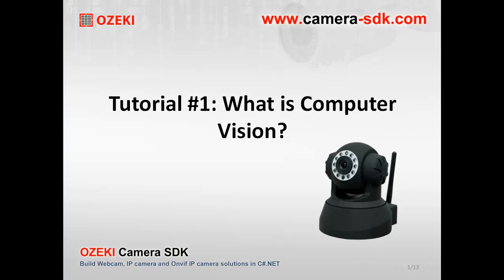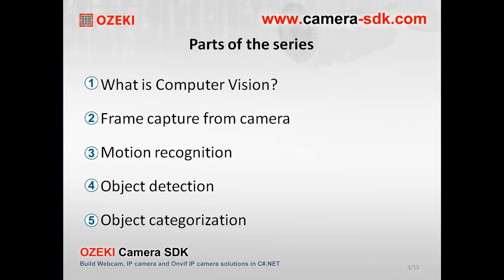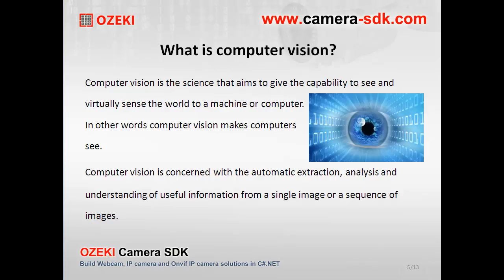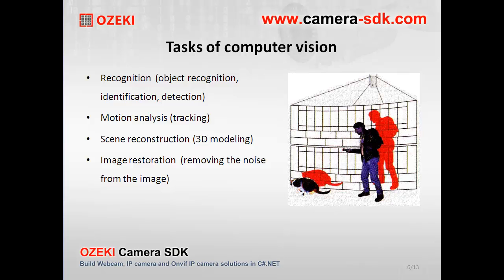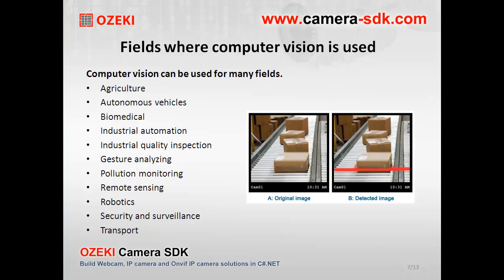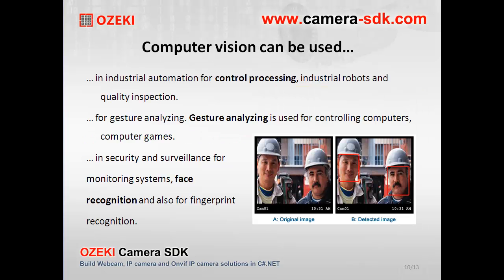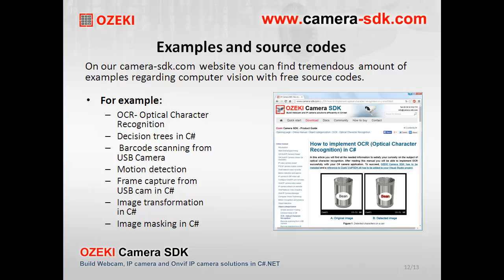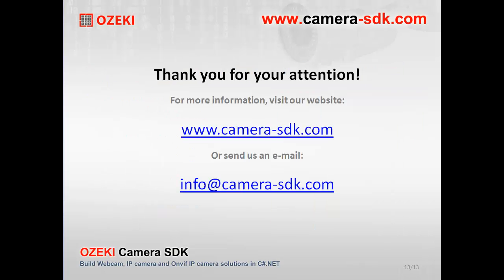C# computer vision tutorial #1: What is Computer Vision?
This video demonstrates what computer vision is, what is this field good for, where can computer vision be used.

Get to know how can face recognition, motion detection, barcode scanner and other exciting solutions in connection with Computer Vision be developed in C#.NET.

For example solutions like: Optical Character Recognition, Barcode scanning from USB Camera, Motion detection, Frame capture from USB cam in C#, Image transformation in C#, Image masking in C# and Face recognition.

On the following webpages you can find the descriptions, examples and free source codes to these solutions:

How to implement barcode reading from the video stream of an USB camera in C#: